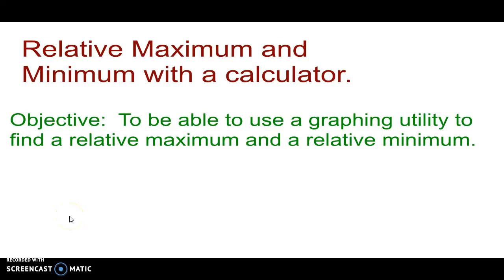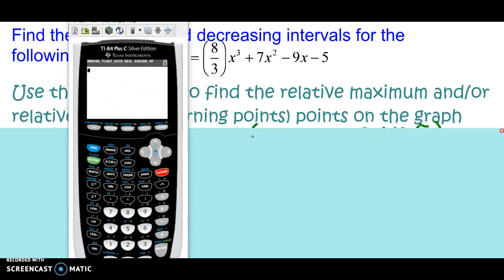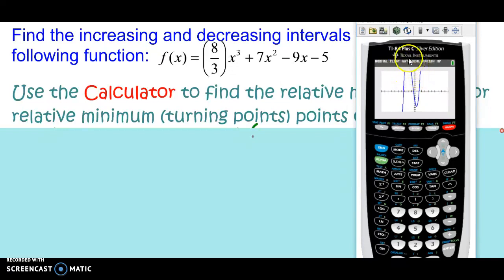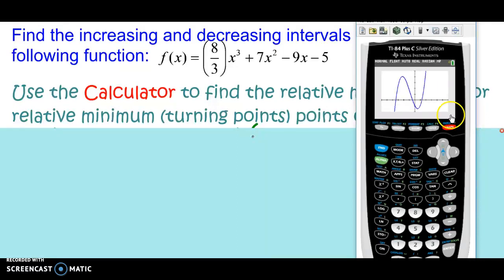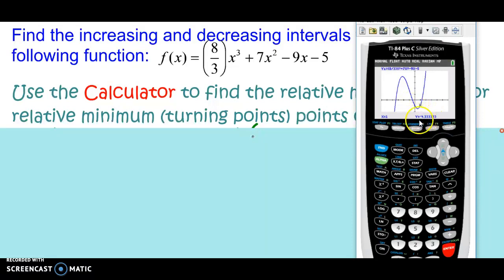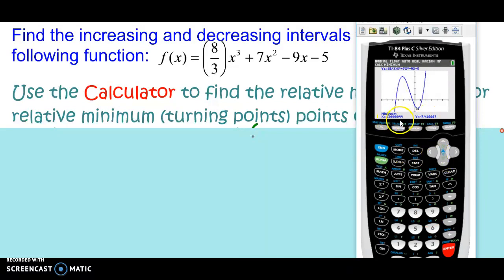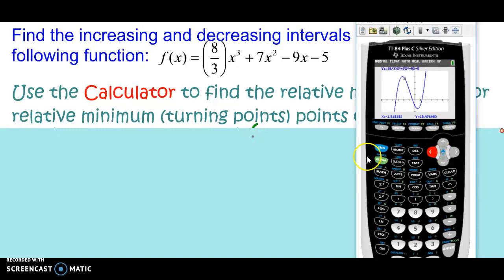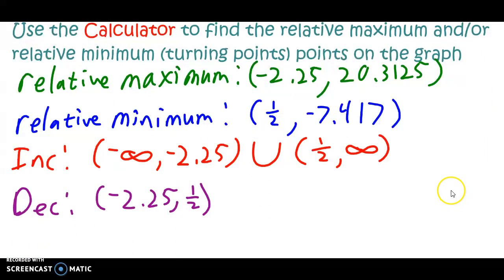Relative Max and Min with a Calculator